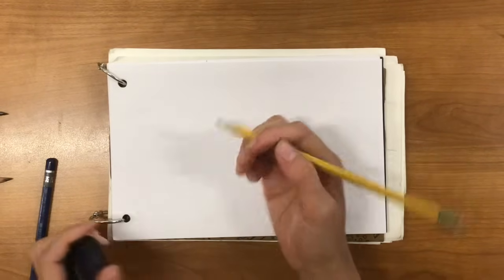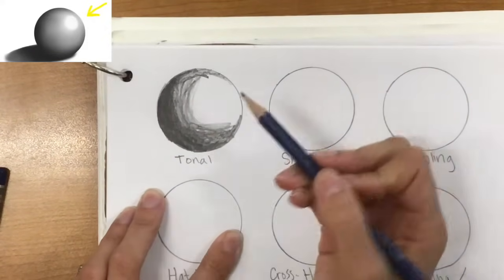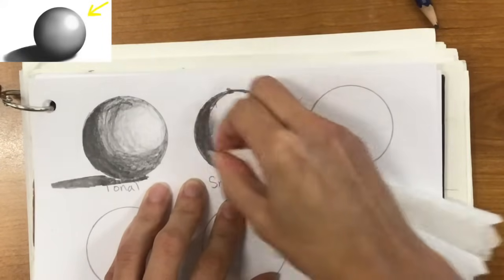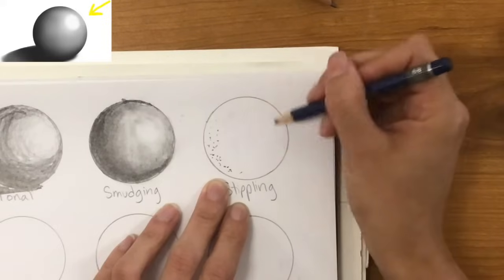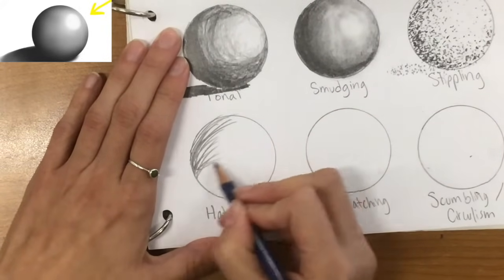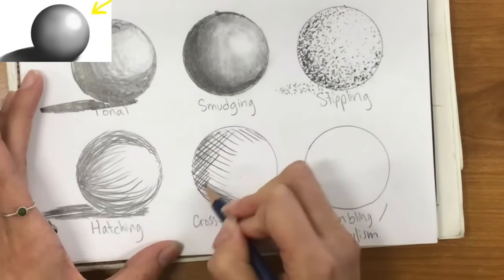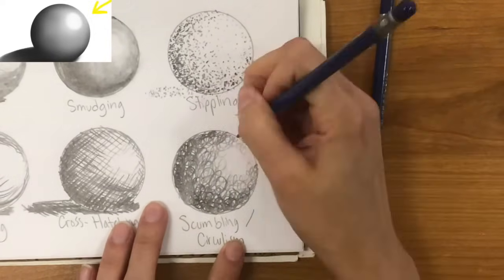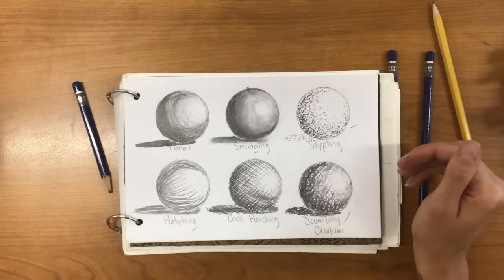Shading Techniques Demo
This video demonstrates how to do the following shading techniques on a sphere: Hatching, Cross-Hatching, Stippling, Tonal, Smudging, and Stippling.